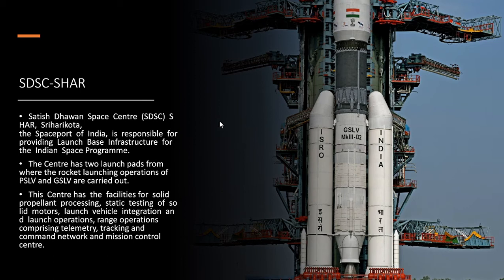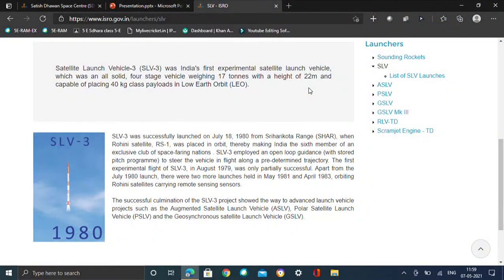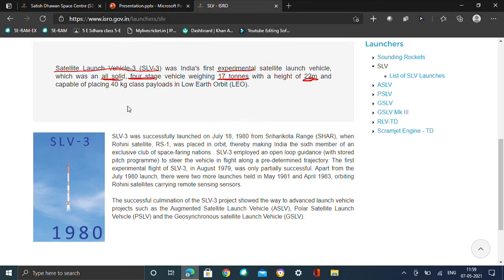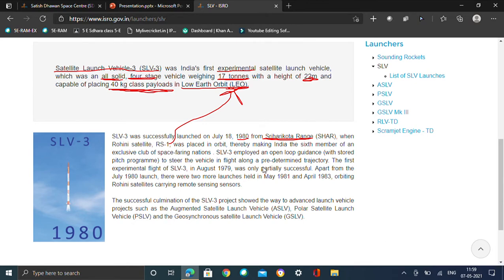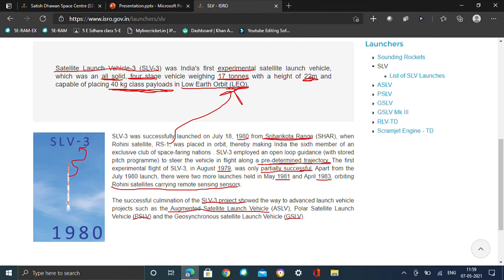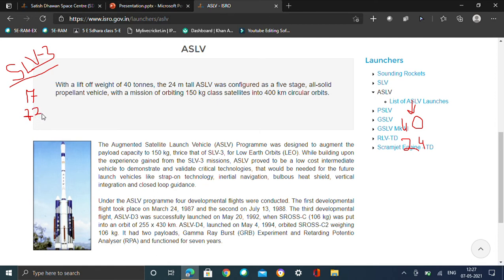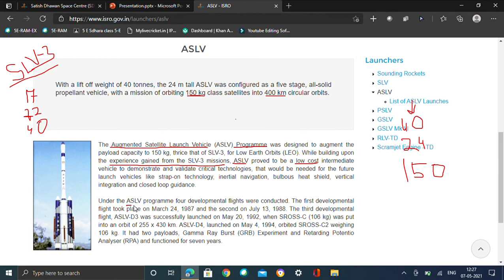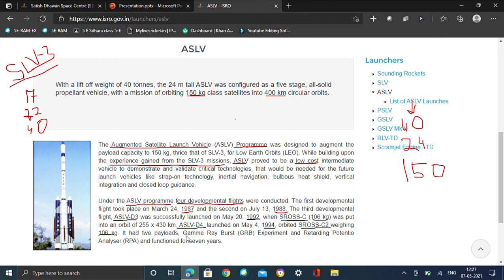Indian Launch Vehicle- SLV and ASLV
Video about launch vehicles
Satellite Launch Vehicle (SLV)
Augmented Satellite Launch Vehicle (ASLV)